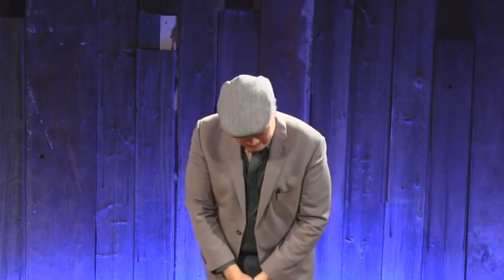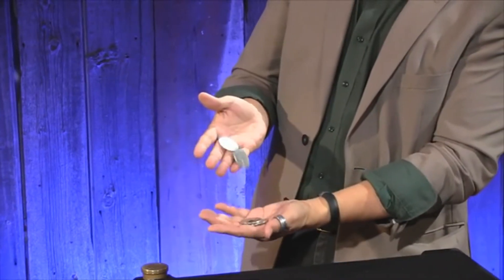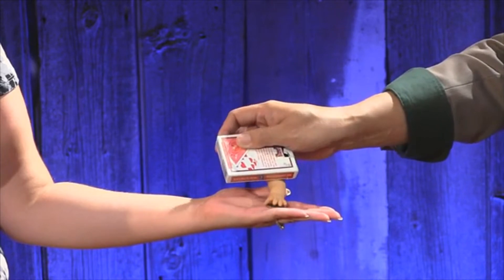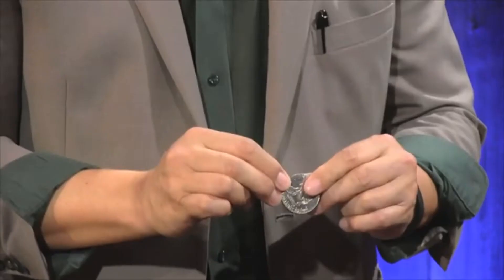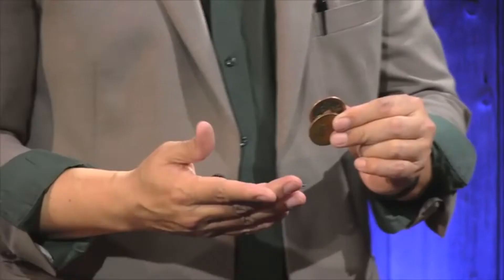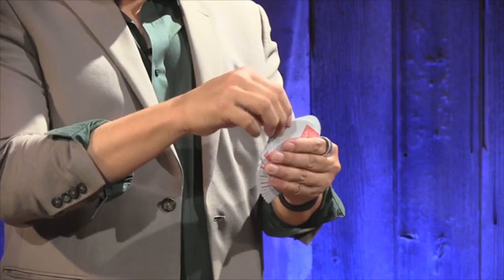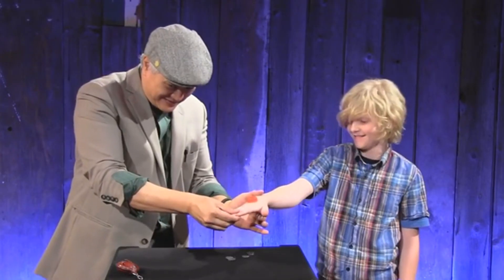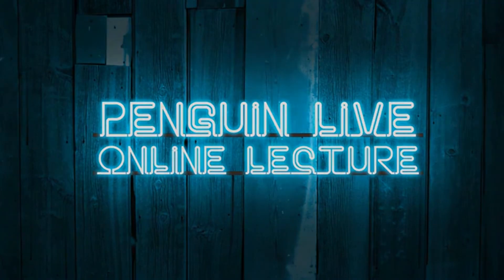Curtis Kam PENGUIN LIVE ONLINE LECTURE